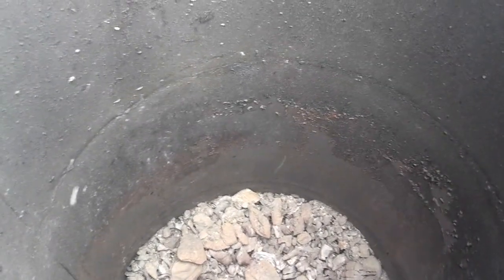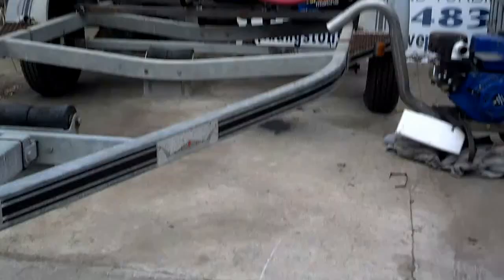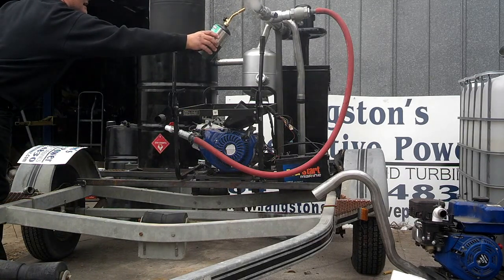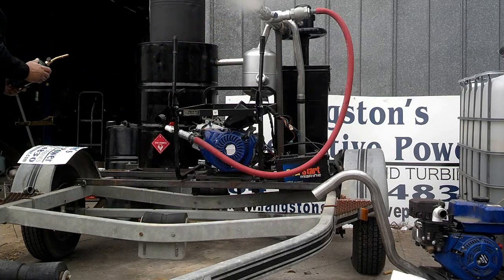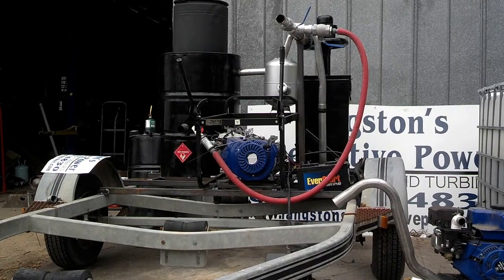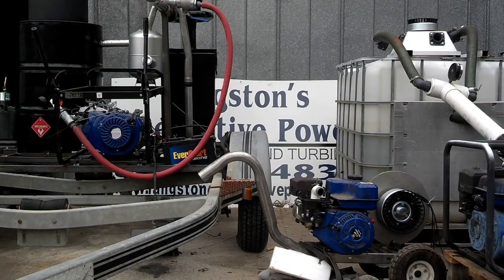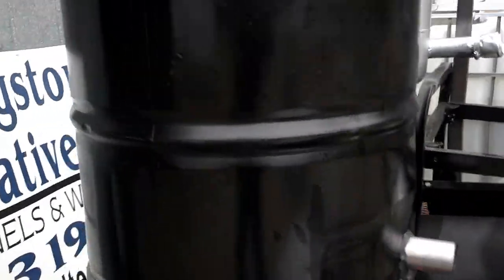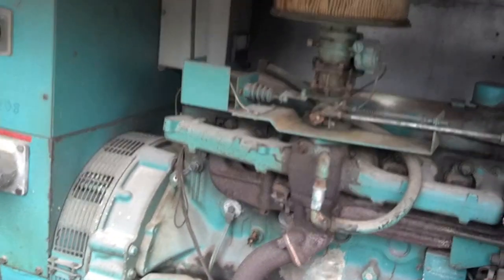Gasifier runnig motor Langston's Alternative Power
Gasifier